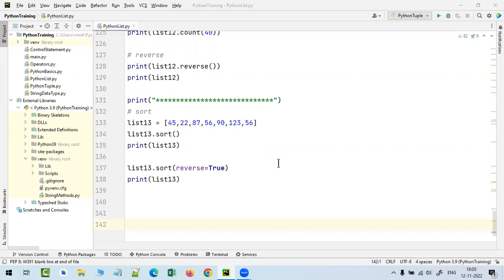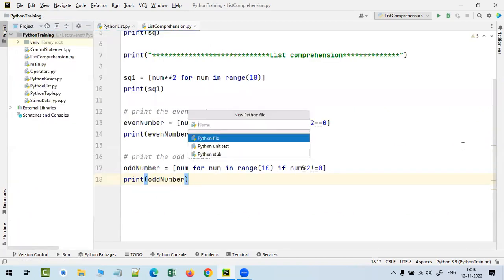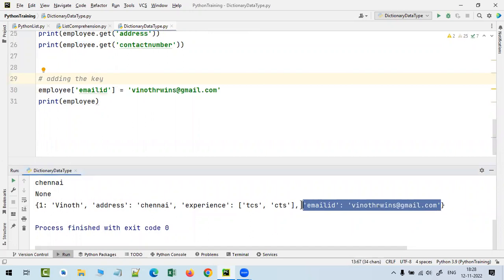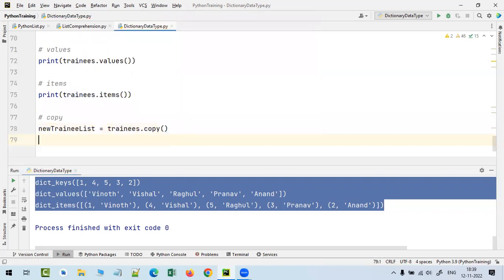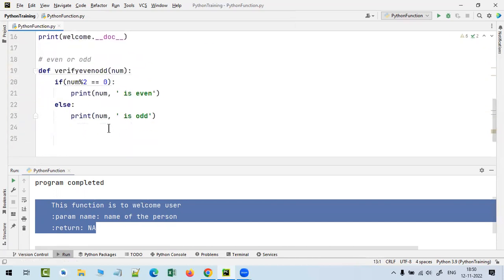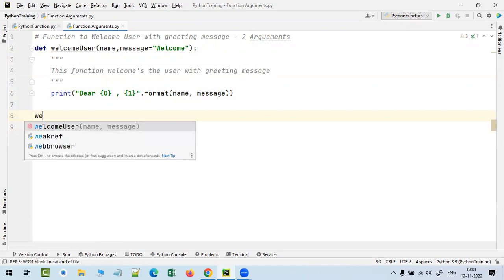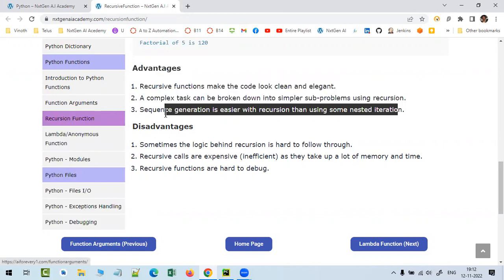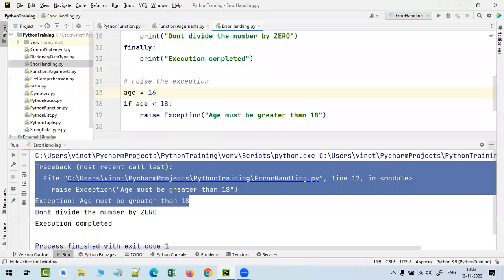Day 61 : Python for Automation and Data Science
1. Manual/Functional Testing
2. Agile
3. JIRA
4. Core Java and Java Collections
5. Selenium Webdriver 3
6. Selenium Webdriver 4
7. TestNG Framework
8. Cucumber Framework
9. Maven
10. GitHub
11. Jenkins
12. SoapUI Web Service Manual Testing

Thanks and Regards,
Vinoth Rathinam